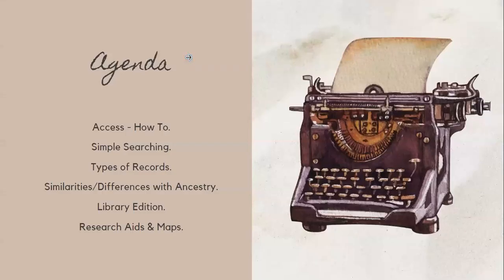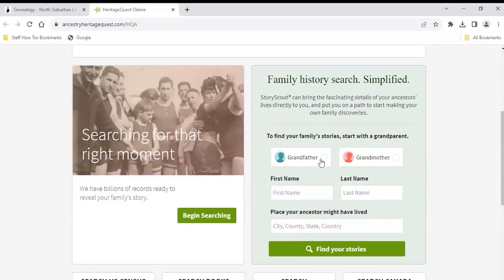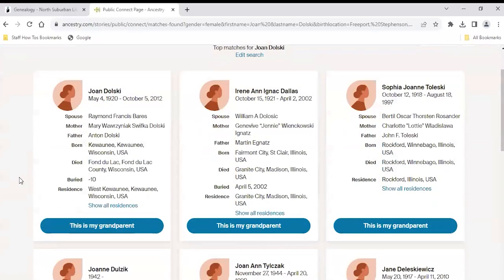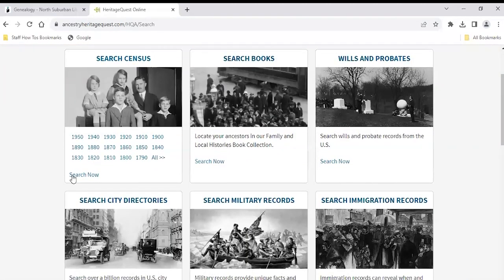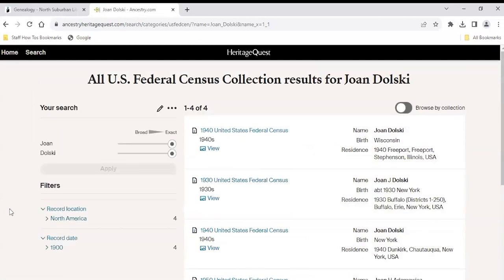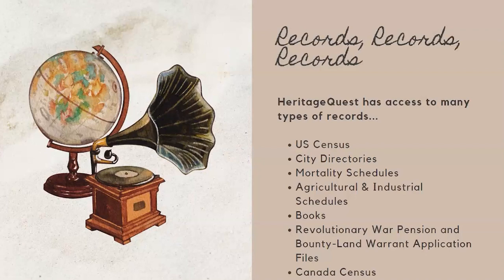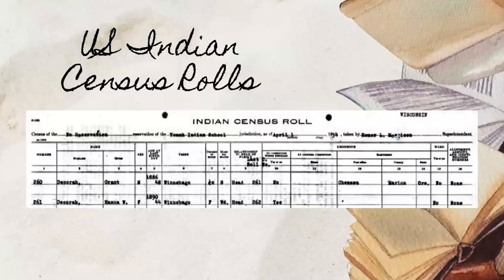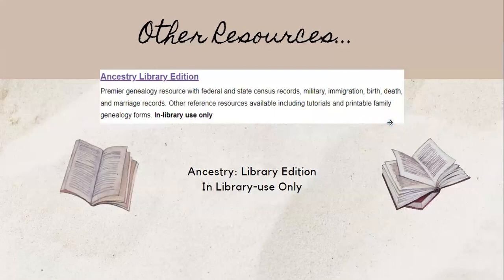HeritageQuest Basics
Learn the basics of how to navigate and search the genealogy resource HeritageQuest from NSLD local history librarian, Joanna Mladic.